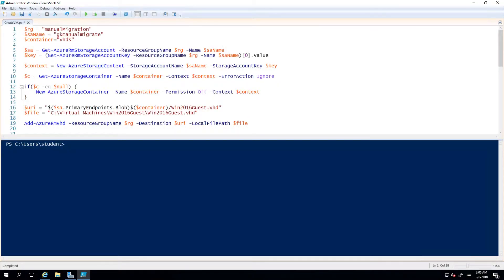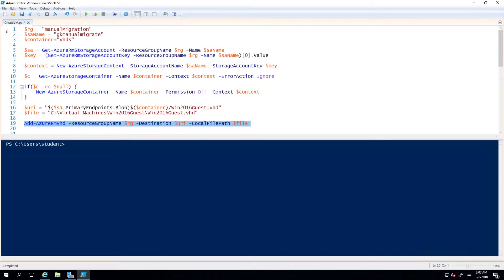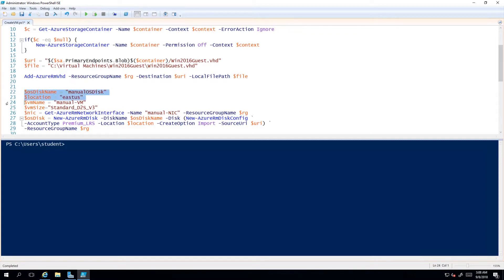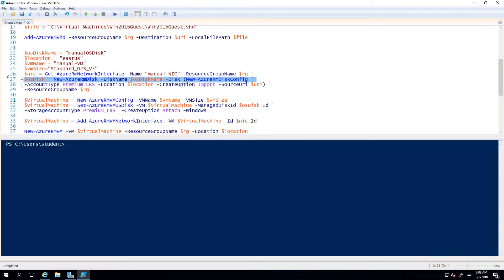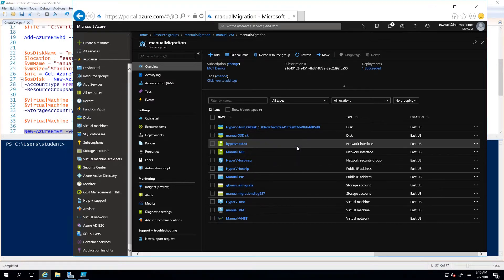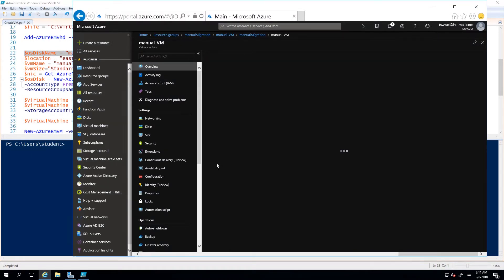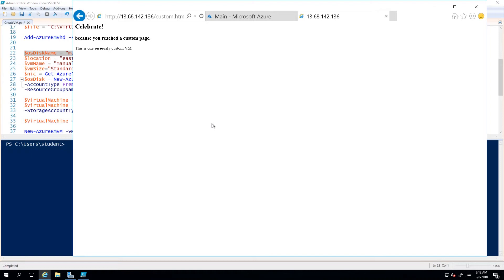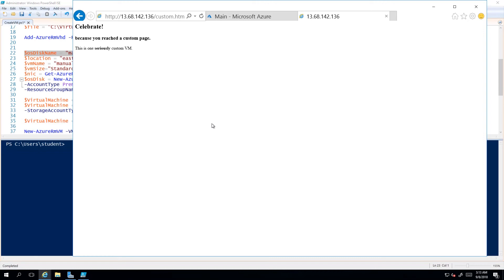Manually Migrate Workloads in Microsoft Azure – Lift-and-Shift (5 of 5)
The process of manually migrating, or lift-and-shift, a virtual machine into the Azure environment. Migrate things like a web app using Windows Hyper-V with a VHDX and modify the VHD to a fixed size.

What you’ll learn:

·         Convert from unmanaged to managed disk

·         Set up VM configuration using managed disk

·         Review VM resource group

Need a deeper dive into migration scenarios in the Azure environment? Check out our free on-demand course: Migrate Servers to Azure (AZ-101.1)

This course teaches IT professionals how to discover, assess, plan and implement a migration of on-premises resources and infrastructure to Azure.

The AZ-101.1 is part of the Azure Administrator Associate certification track. If you want to become more proficient in your role as an Azure Administrator, and you want to boost your career prospects, check out our world-class live training (featuring instructors like the one in this video) in a local or virtual classroom near you.